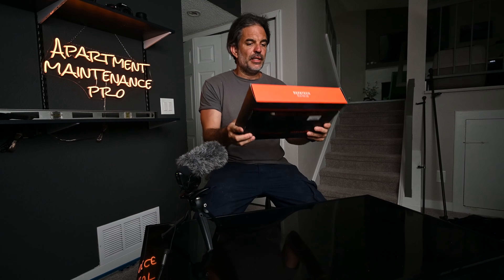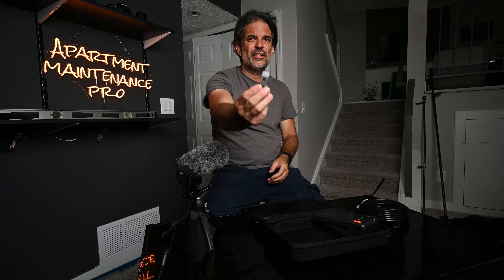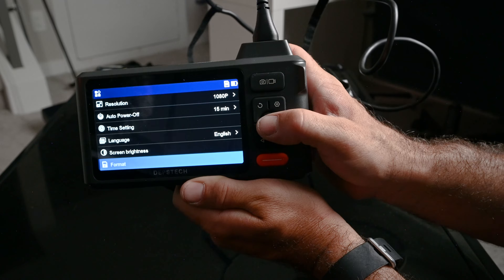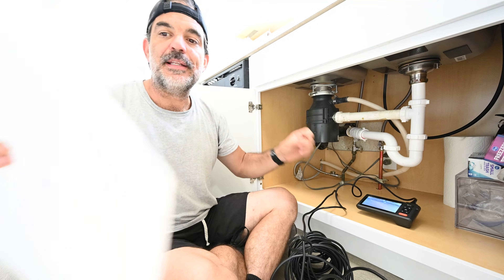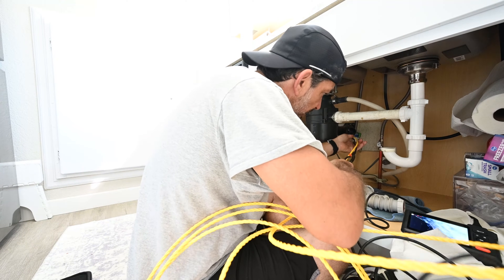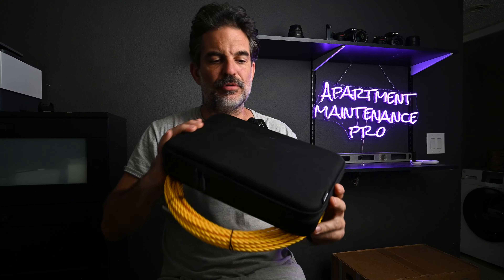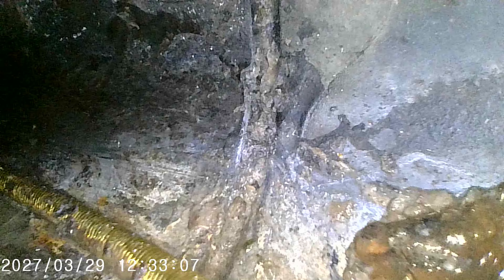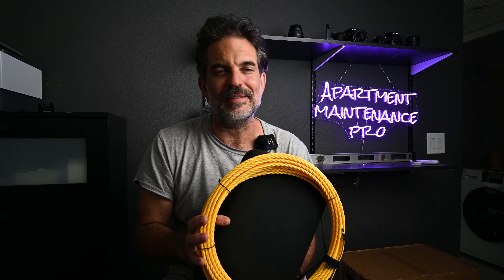Depstech Endoscope DS520 review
DEPSTECH Endoscope camera with lights
I used the 50ft one in this video.